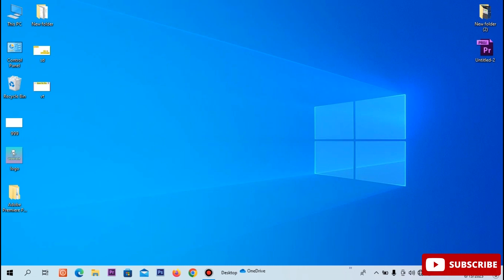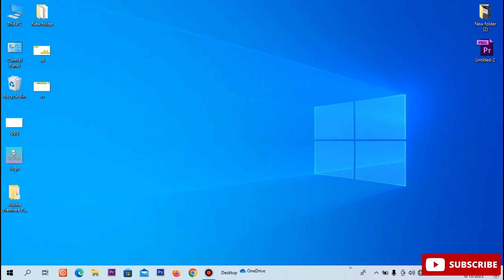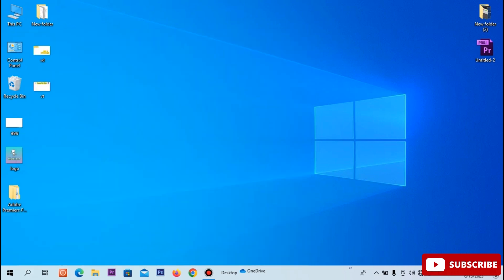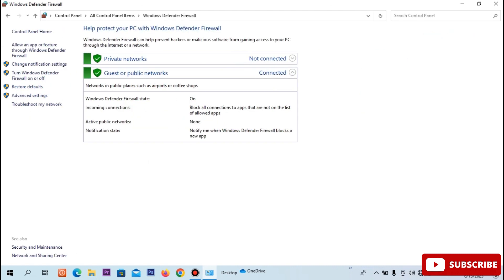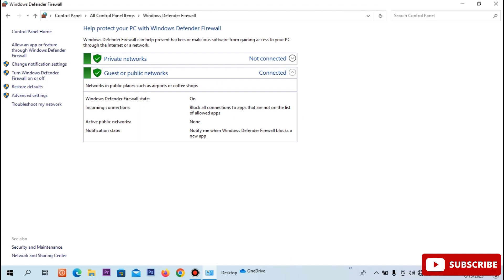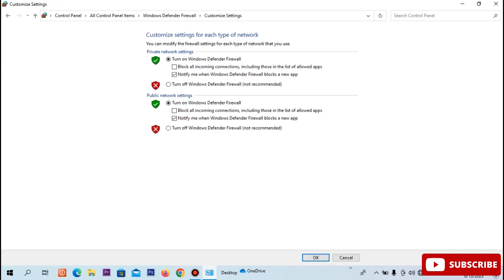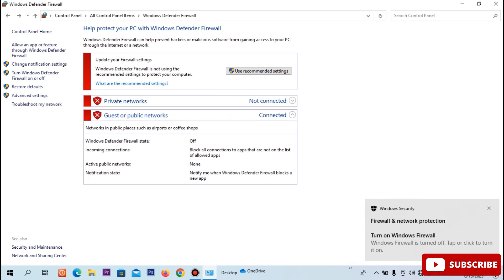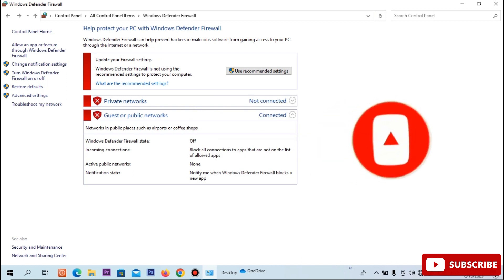How to Turn Off Windows Defender Firewall in Windows Computer Tamil | VividTech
In this video i am going to show you how to turn off Windows defender firewall in Windows 10, Windows 11 computer easy steps to turn off explain in Tamil